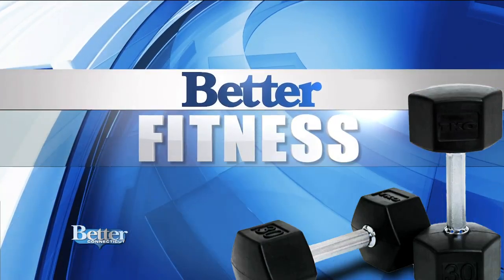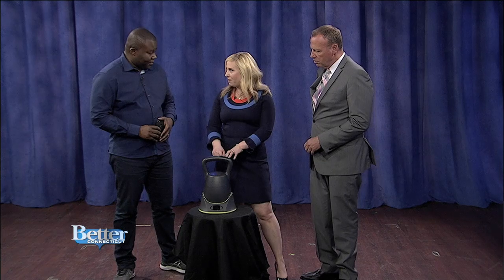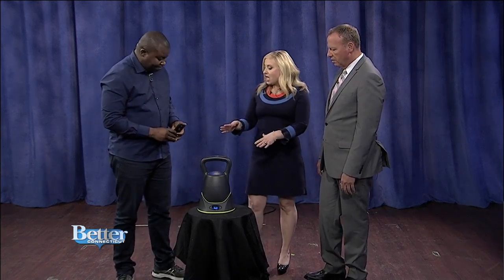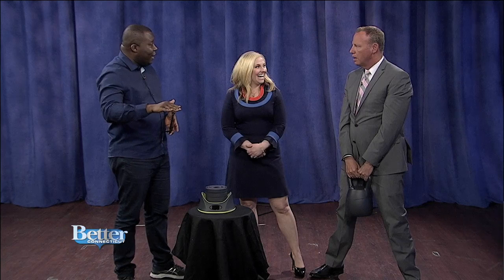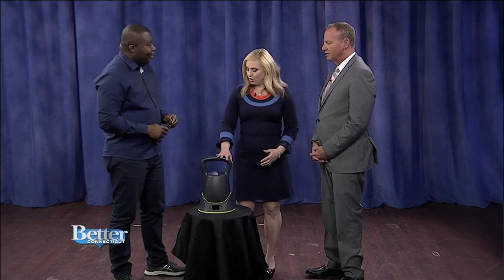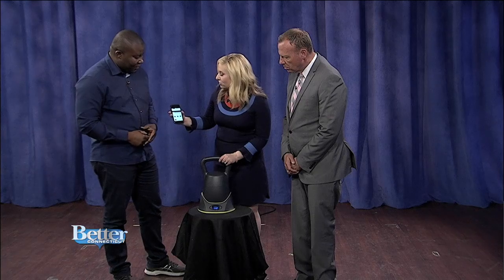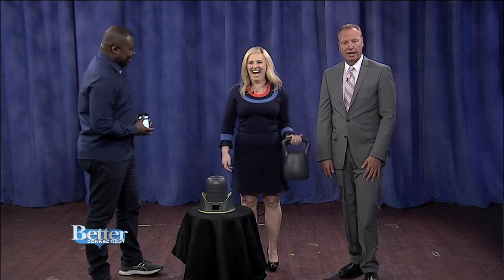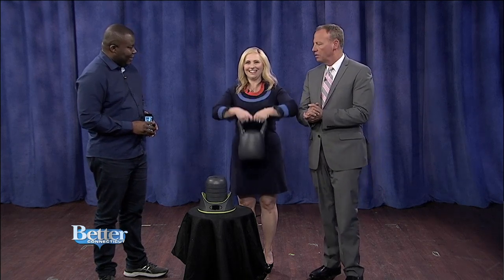JAXJOX: The High Tech Kettlebell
Stephen Owusu is the CEO and Co-Founder of JAXJOX.  He's telling us all about the high-tech Kettlebell Connect!